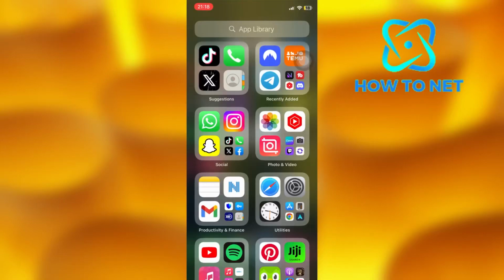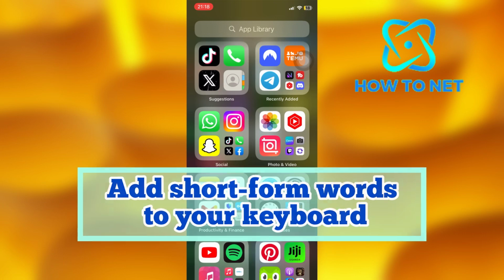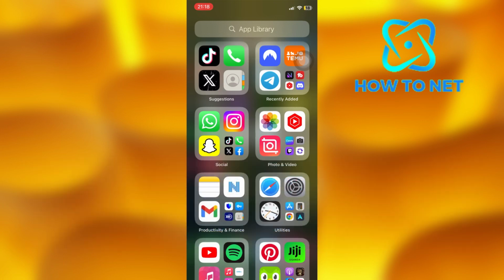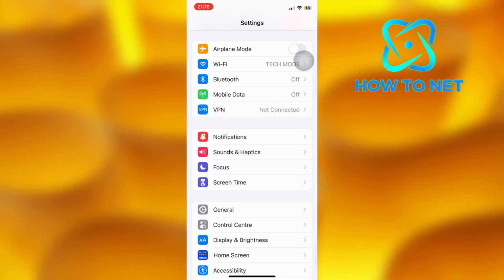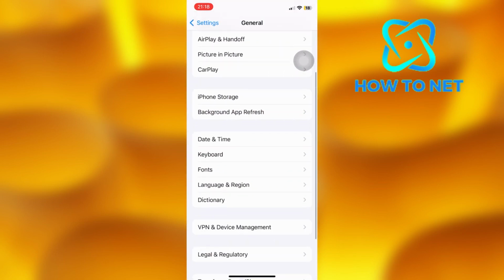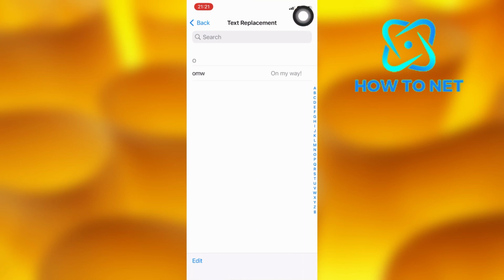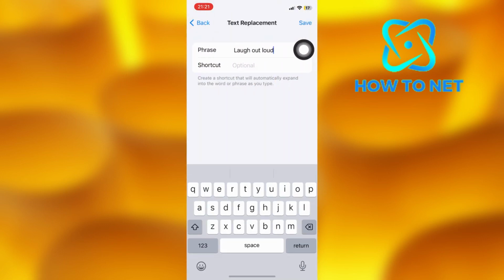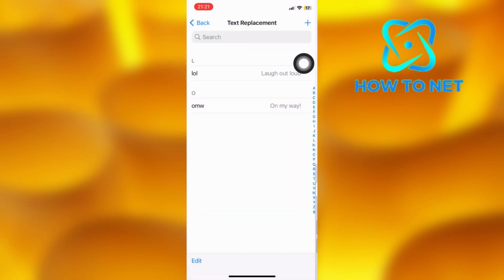How To Add Short-form words on Your Keyboard | create your abbreviations on iPhone keyboard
In this Simple video tutorial, am going to share with you how you can add short-form words on your keyboard. You can simply create your own text replacement on your iPhone keyboard in just few simple steps.

create your own text replacement on your iPhone keyboard
Add abbreviations to your keyboard (iPhone)